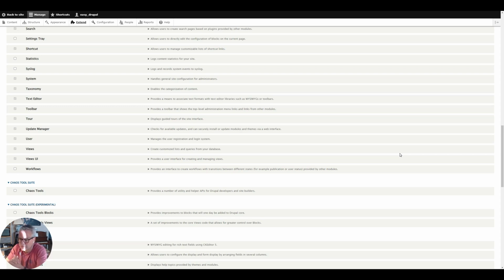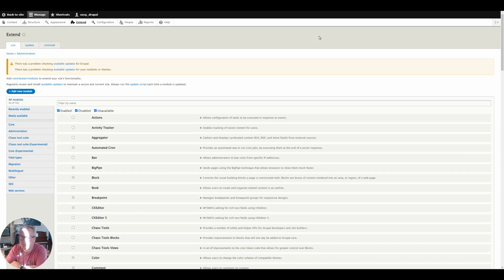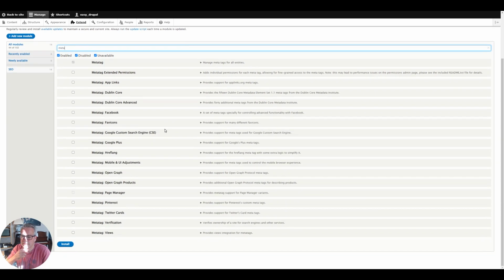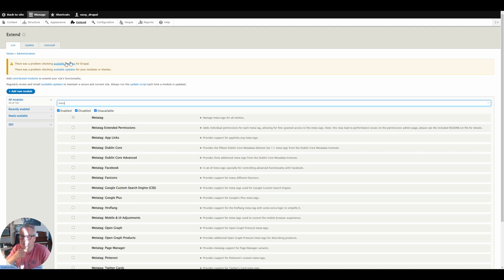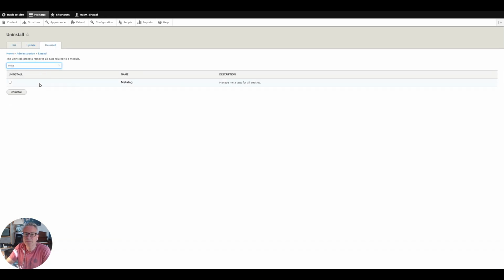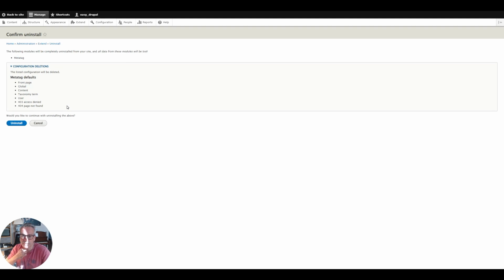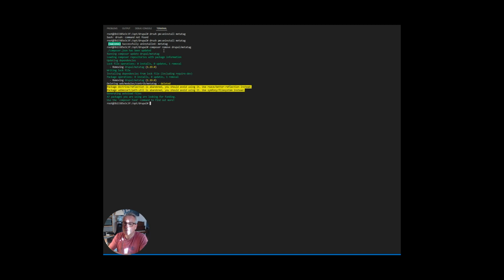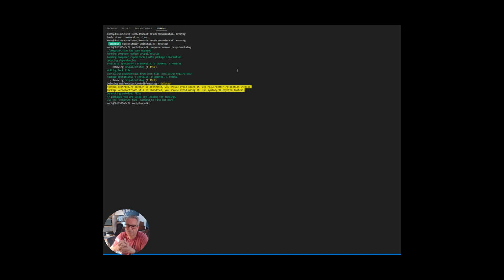The correct way to uninstall a module using drush and composer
In this video I show you how to uninstall a module the correct way using Drush & Composer

Commands used

drush pm:uninstall [modulename[
composer remove drupal/[modulename]

Available for contract or maintenance work drop me a message below if interested or use my Fiverr gig to send a request for help